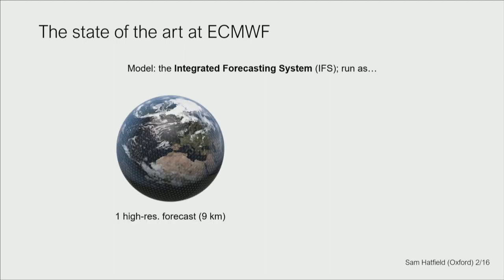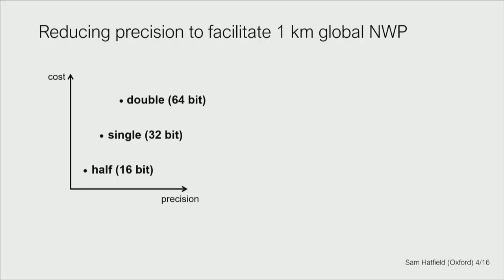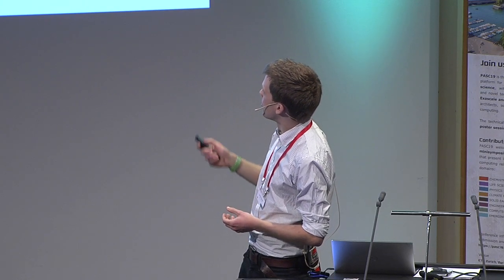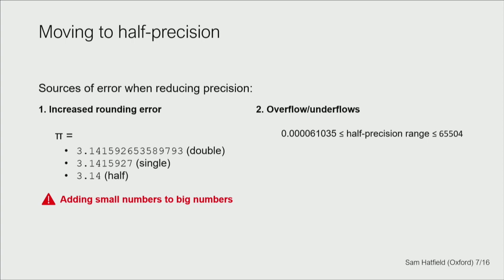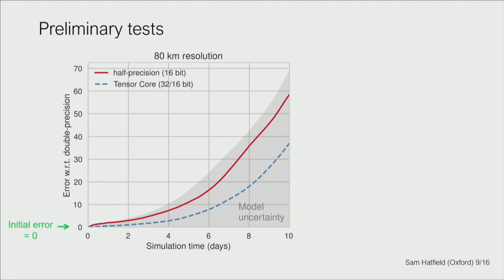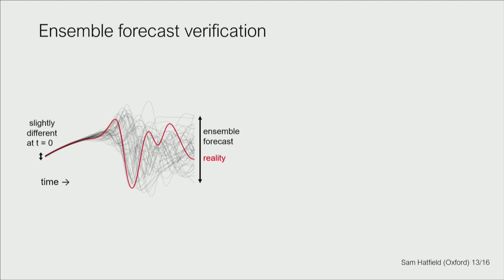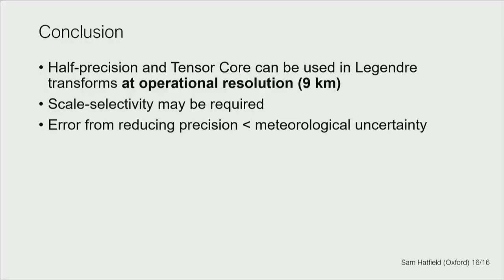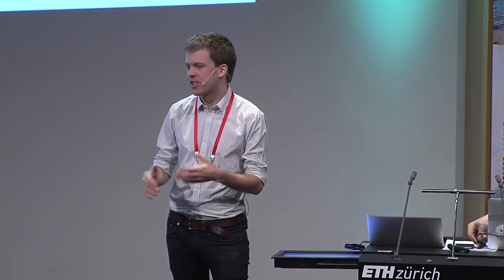Accelerating High-Resolution Weather Models with Deep-Learning Hardware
In this video from PASC 2019, Sam Hatfield from the University of Oxford presents: Accelerating High-Resolution Weather Models with Deep-Learning Hardware.

"The next generation of weather and climate models will have an unprecedented level of resolution and model complexity, and running these models efficiently will require taking advantage of future supercomputers and heterogeneous hardware. In this paper, we investigate the use of mixed-precision hardware that supports floating-point operations at double-, single- and half-precision. In particular, we investigate the potential use of the NVIDIA Tensor Core, a mixed-precision matrix-matrix multiplier mainly developed for use in deep learning, to accelerate the calculation of the Legendre transforms in the Integrated Forecasting System (IFS), one of the leading global weather forecast models. In the IFS, the Legendre transform is one of the most expensive model components and dominates the computational cost for simulations at a very high resolution. We investigate the impact of mixed-precision arithmetic in IFS simulations of operational complexity through software emulation. Through a targeted but minimal use of double-precision arithmetic we are able to use either half-precision arithmetic or mixed half/single-precision arithmetic for almost all of the calculations in the Legendre transform without affecting forecast skill."